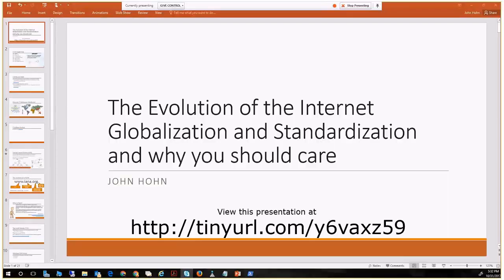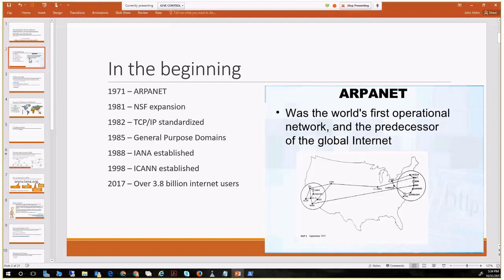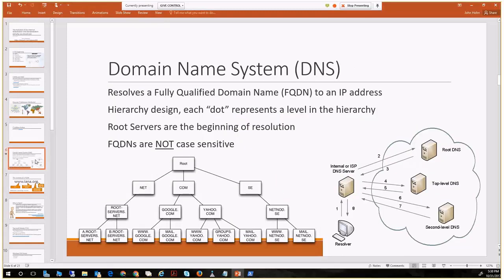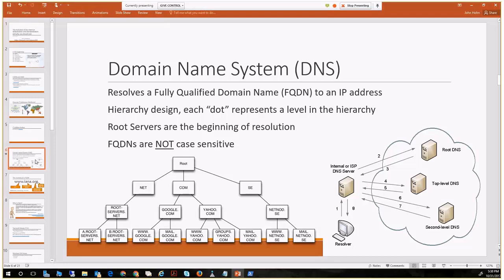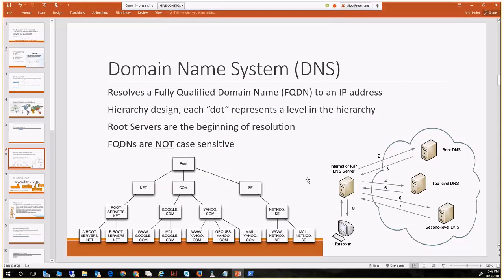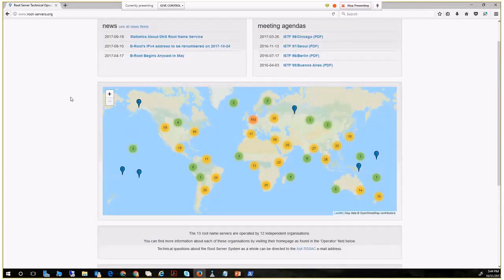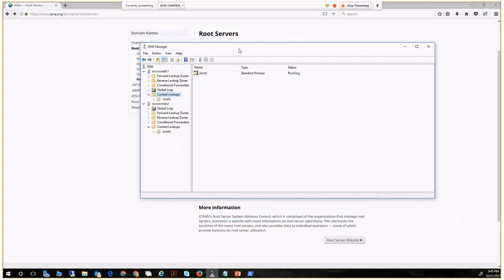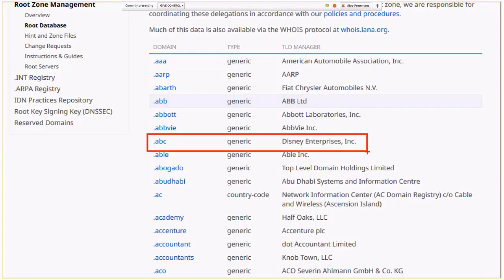FQDN Spoofing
How can you spoof a FQDN?  Microsoft Certified Trainer, John Hohn covers the history of DNS and name registry to demonstrate a flaw/feature that allows for the spoofing of fully qualified domain names.  Learn how a Puny code vulnerability can be used by hackers to redirect unsuspecting browsers to malicious or spoofed sites.